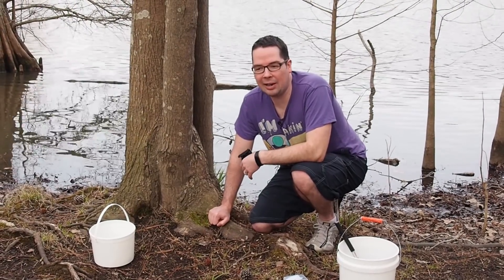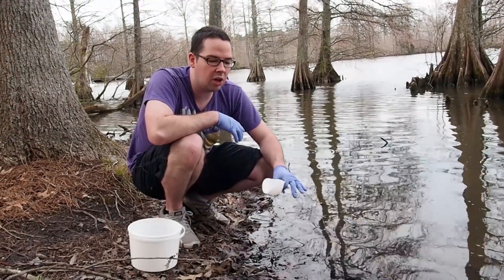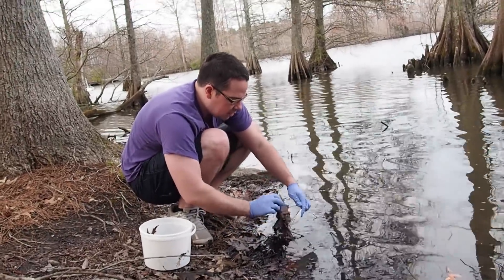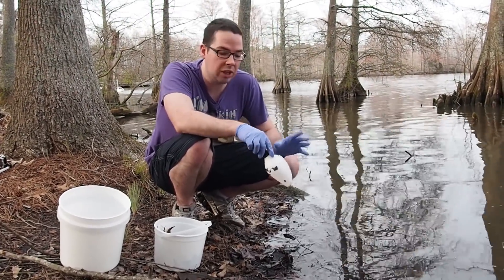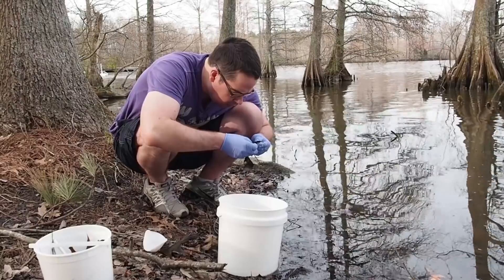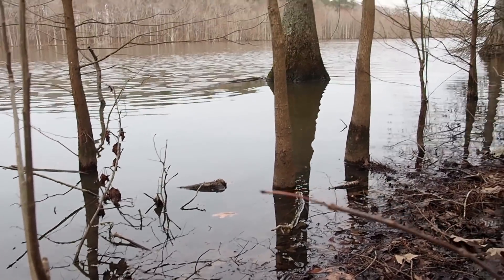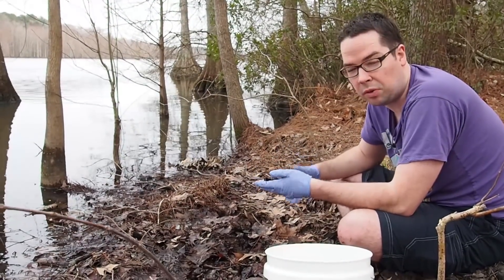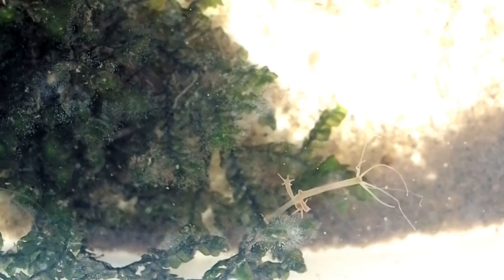DIY Ecosphere | Gathering Part 1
Today we're gathering supplies from a local lake to build another ecosphere. We've split the video into two parts, this is the gathering portion- and part 2 will contain the building of the ecosphere itself- this way we can give a bit more depth to the process and how you can go out and gather your own as well as helpful tips and suggestions.

• Music produced by: Bitclic!